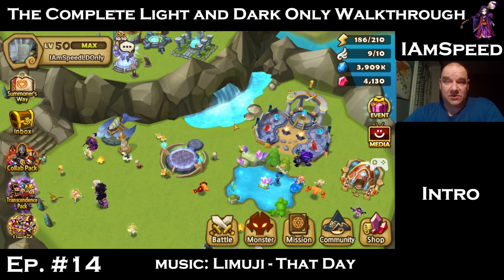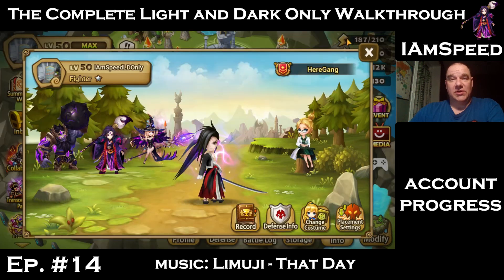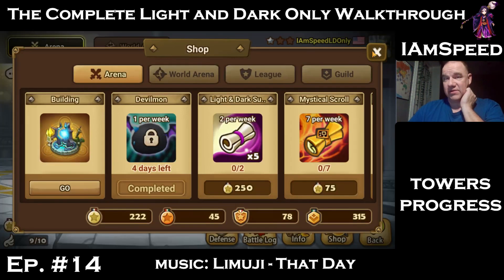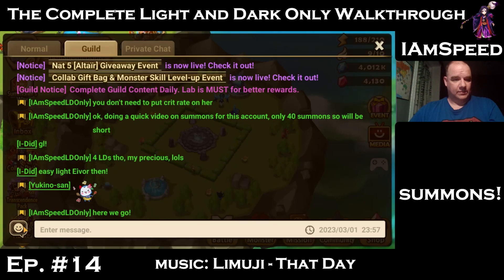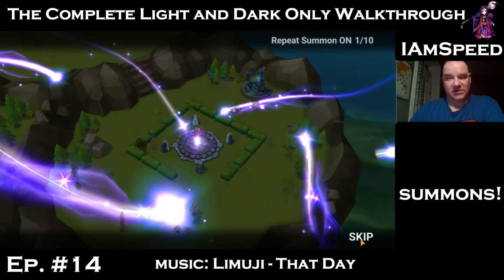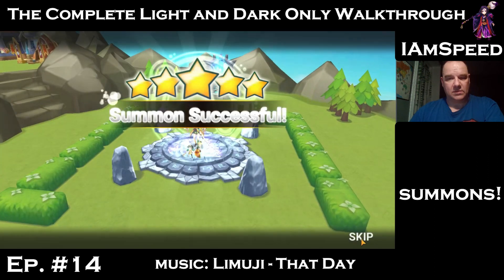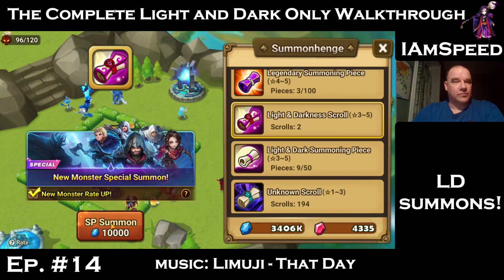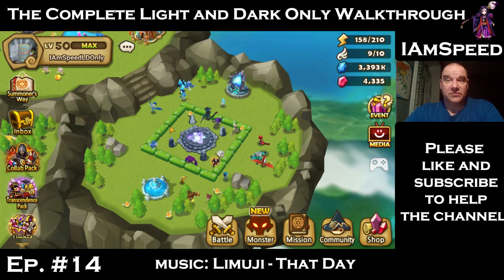Ep. #14 - Account Progress Update! LD summons continue to go great! We are rounding out the box!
In this 14th episode we do a quick account progress update then get right into those crucial LD summons! We summon our free Trans scroll and turn it immediately into 3 LDs! Do we add anything good to our team?  The answer is yes! Check it out!

Are you already running a Light and Dark Only account or are you thinking about starting a Light and Dark Only account? Then this is the series for you! I have already run an LD Only account for 2 years on the Japan server, but I have started a brand new LD Only account on the Global server.

Timestamps:
00:00 Intro
00:44 Account Progress Update
01:50 Towers Progress
02:30 LD Wishlist
03:30 Start of Summons
06:45 LD Summons
08:00 Thanks for Watching! Please Like and Sub!

The goal of this series to complete the walkthrough in a few months at least up to TOA Hell Lvl1, Dimension Predator, and F1-F3 RTA/Arena.

This should be an exciting journey! Please follow along as I progress.

We are typically full, but apply and we will try to find you a spot! We are a casual farming guild looking to maintain G1-G2 siege and World Guild Battle and are now regularly doing SS Labyrinth.  You don't need to do an LD Only account to join our guild, but you are welcome to make one!

Music in the video:

That Day:
Track: That Day by Limujii